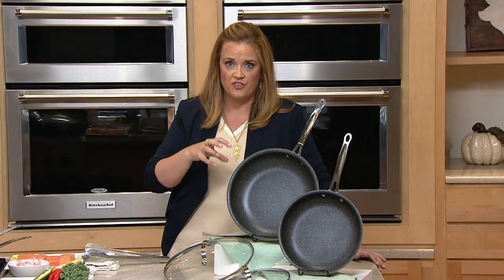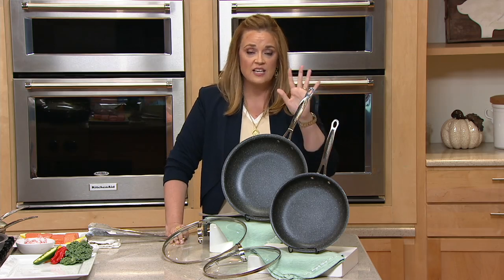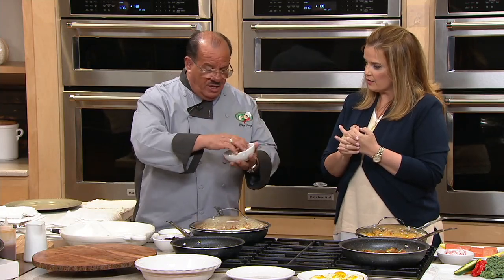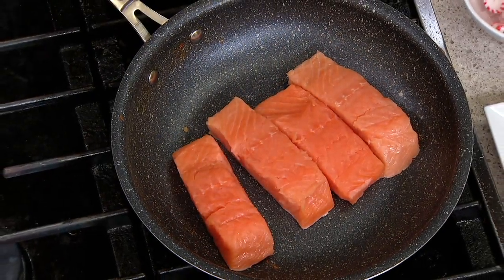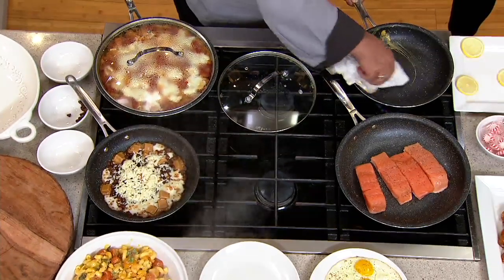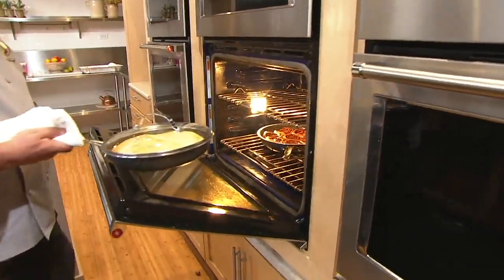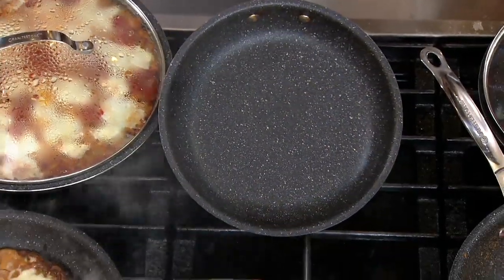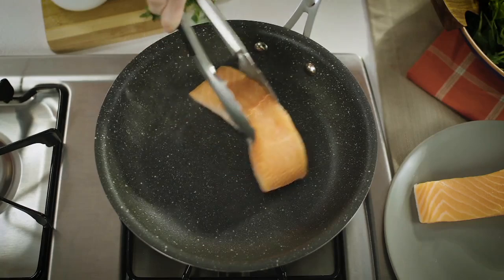Granite Stone Diamond 10" & 12" Pan with Lids Cookware Set on QVC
Granite Stone Diamond 10" & 12" Pan with Lids Cookware Set

Even surface heating with no pre-seasoning required? That's what these classy nonstick pans are all about. From Granite Stone Diamond.